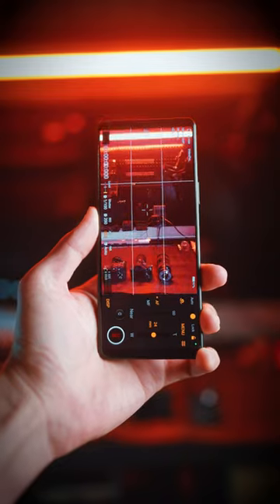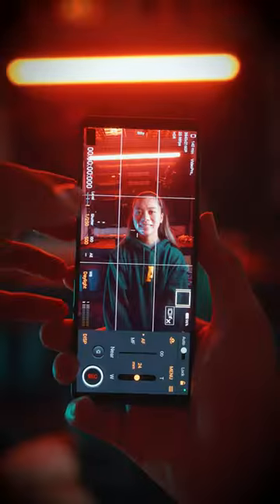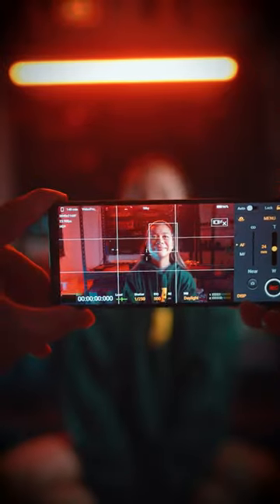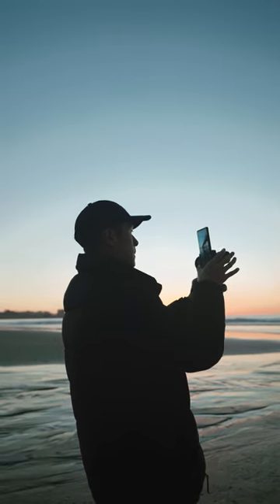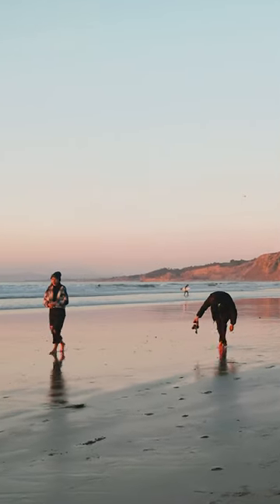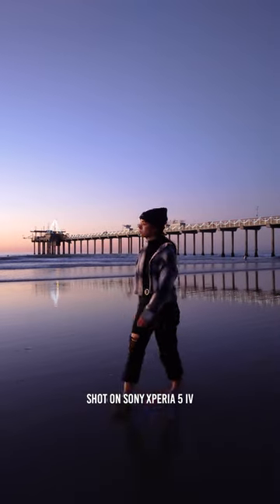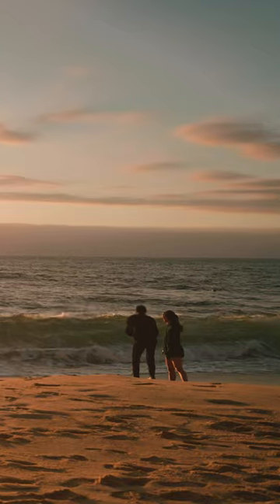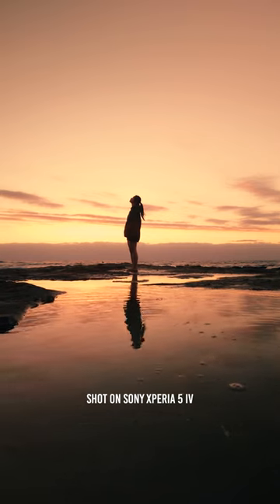This smartphone can film in 4k 120FPS 10bit..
■ Color Graded with my SLOG 3 LUTs!

■ MY GEAR (Updated 2022) :
The Perfect Video Camera
Budget option Camera ( STILL A AMAZING CAMERA)
My Backpack
My Favorite Lens
WIDE ANGLE LENS!
My Most Used Lens
Tiny BOKEUH LENS! (Great for BROLL)
Turn ANY LENS into a MACRO LENS (CHEAP)
Quick Release Plate (VERY USEFUL)
Quick Release Camera Strap !
ND Filter (a MUST!)
PROMIST FILTER
Favorite Gimbal
Shotgun Mic
SD Card I Use!
My Lightweight Tripod
My Drone
My BEAST Laptop
SD CARD CASE
FILMMAKER MULTI TOOL! (VERY USEFUL)
Mini RGB Light
INCREDIBLE ACTION CAMERA